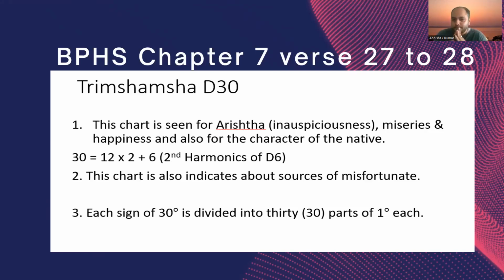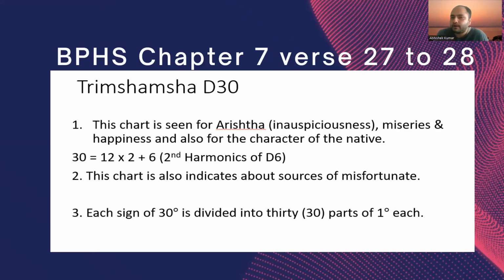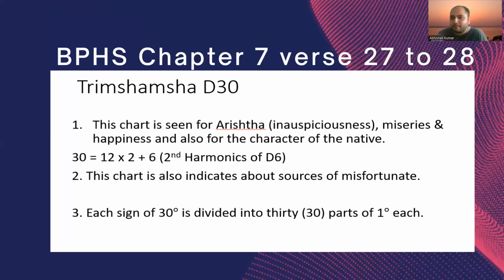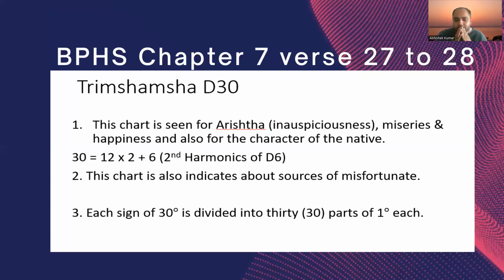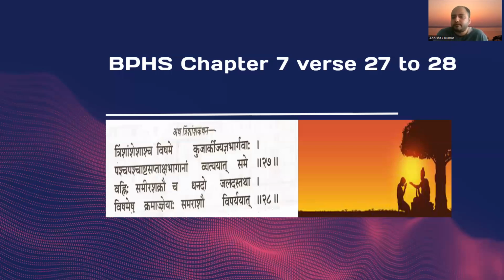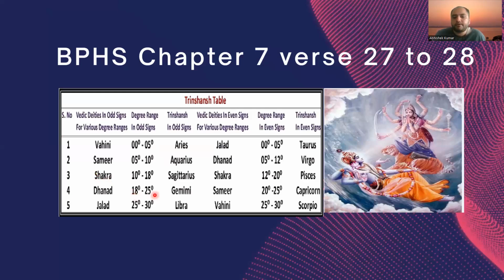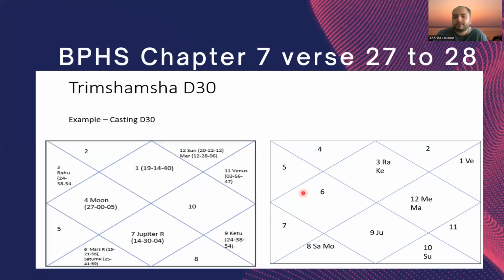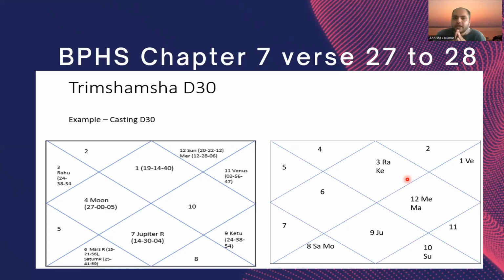[Episode-53/(Shodash Varga- Trimshamsha D30)] Unlocking Stars || BPHS || Chapter-7 verse 27 & 28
Brihat Parashara Hora Shastra (Chapter-7 verse 27 & 28) - Shodasha Vargas - Trimshamsha D30

53वा पुष्प महागुरु पराशर के चरणो मे...